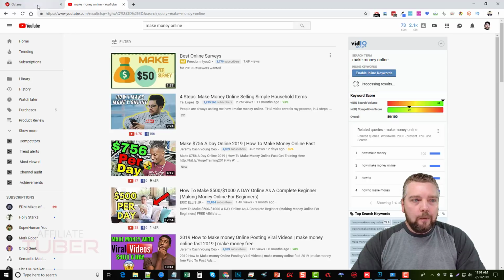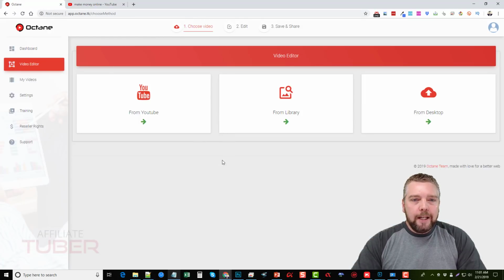Octane Review & Demo With HUGE Bonus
What is Octane?

Octane works by allowing you to search through the vast library of "creative commons" video's in any niche, download the video's to Octane, edit the video using the simple interface, add your own calls to actions and then re-upload to YouTube using LIVE STREAMING which guarantees top rankings, a flood of traffic and sales.

Octane also comes with detailed training which shows you exactly how to use the app and how to find the right offers to profit.

Octane is a cloud based software that will allow complete “technophobe” newbies to finally start cashing in from the HUGE amount of FREE traffic from YouTube. It works by allowing the user to search through the vast library of “creative commons” video’s in any niche, download the video’s to Octane, edit the video using our simple interface, add their own calls to actions and then re-upload to YouTube using LIVE STREAMING which guarantees top rankings, a flood of traffic and sales.

Octane also comes with detailed training which shows customers exactly how to use the app and how to find the right offers to profit.

Translated titles:
Octane Revisión y demostración | MEJOR Octane Bono

Octane Review & Demo | BEST Octane Bonus

Octane Test & Démo | MEILLEUR Bonus Octane

Octane Revisão e demonstração | MELHOR Bônus Octane

Octane समीक्षा और डेमो | BEST Octane बोनस

octane tutorial